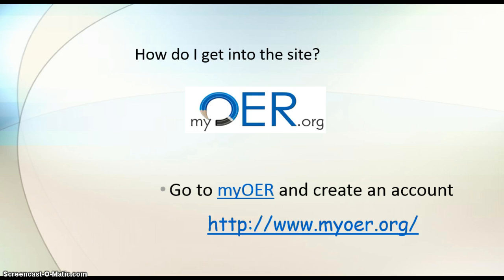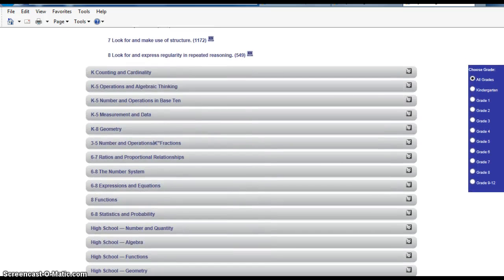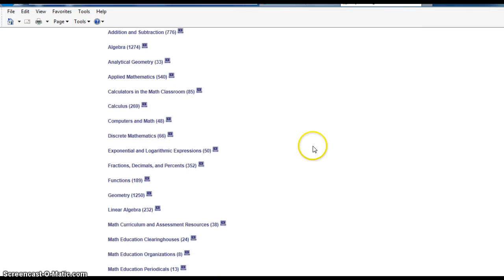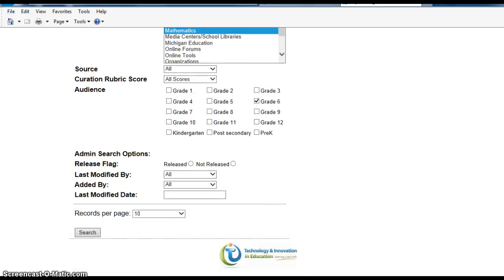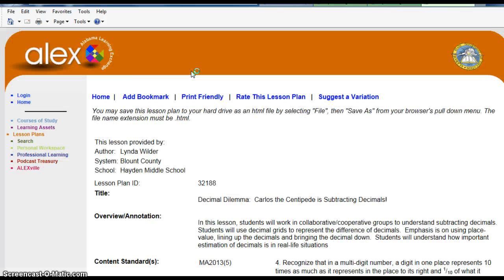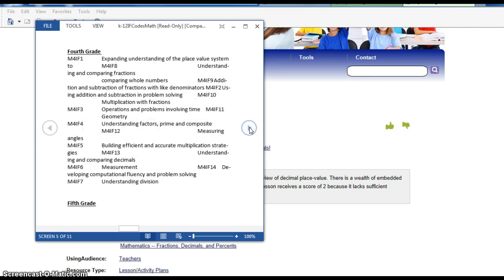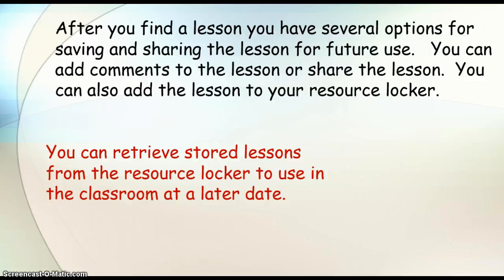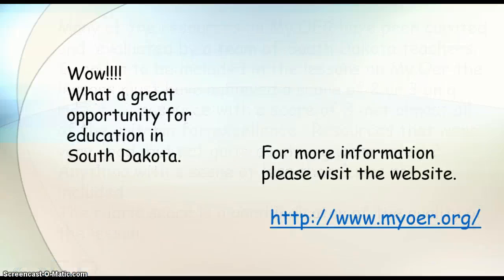My Oer.org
Instructional video for use of My.oer.org for South Dakota mathematics teachers.